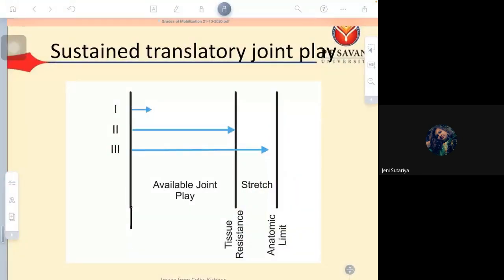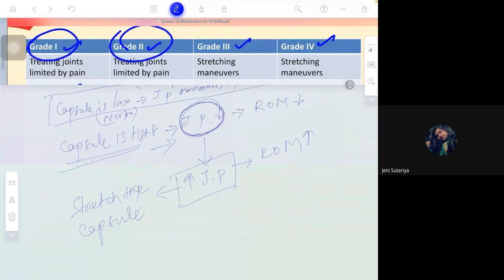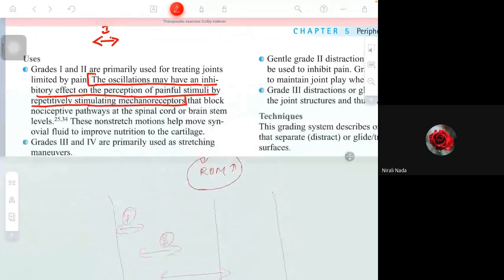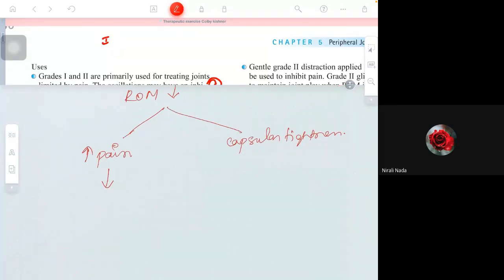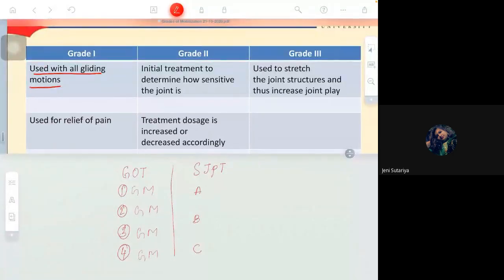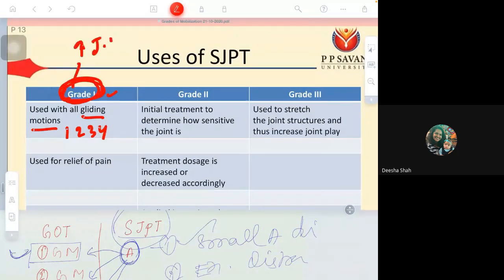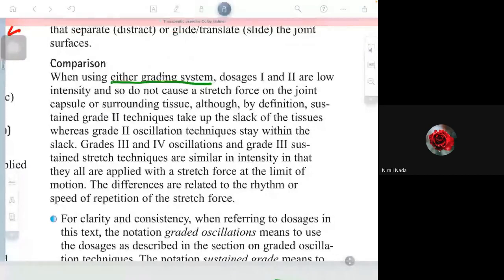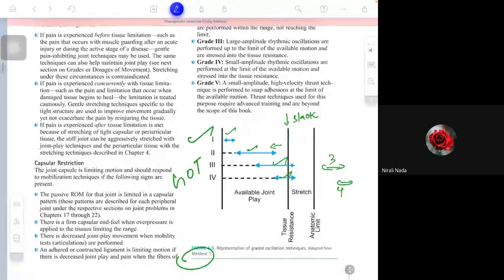Effects and uses of Joint Mobilization